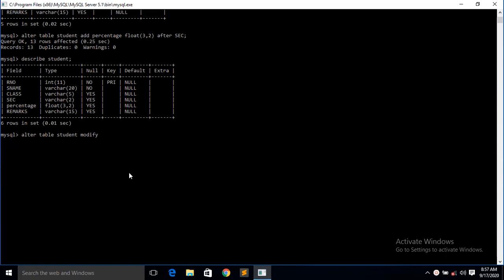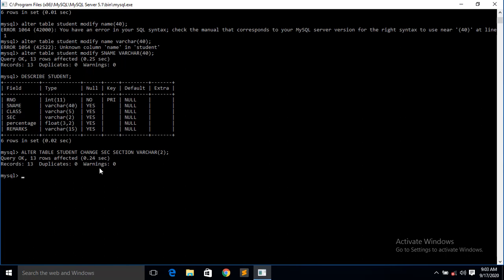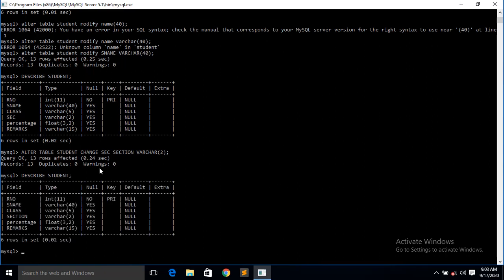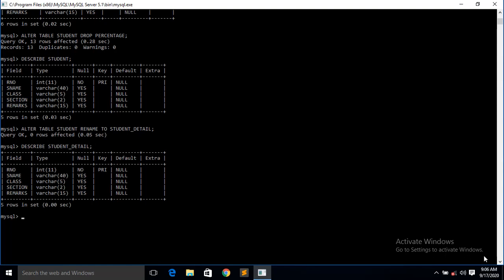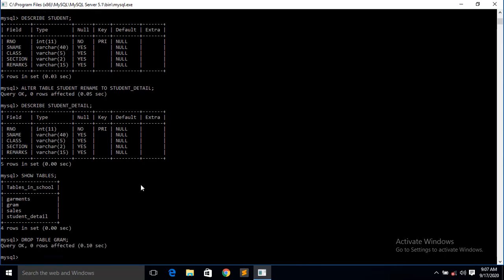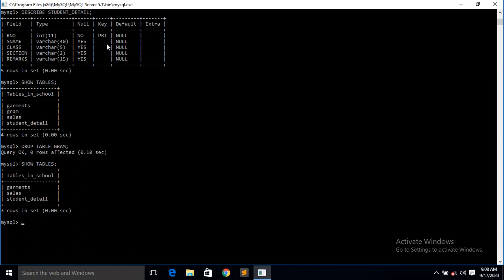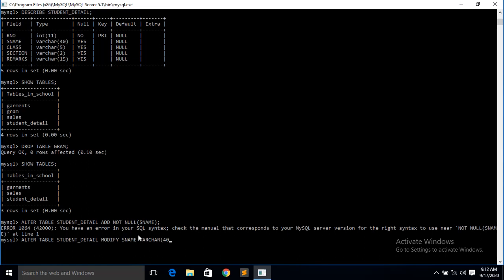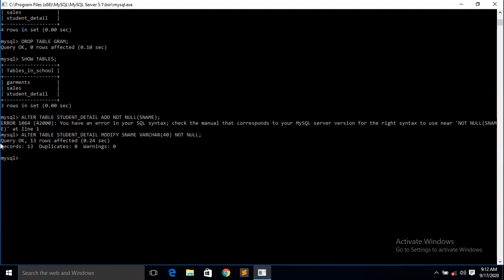CLASS 10USE OF MODIFY CLAUSE IN MYSQL